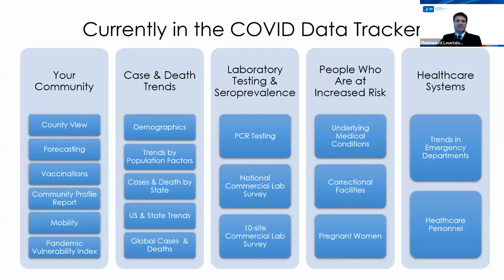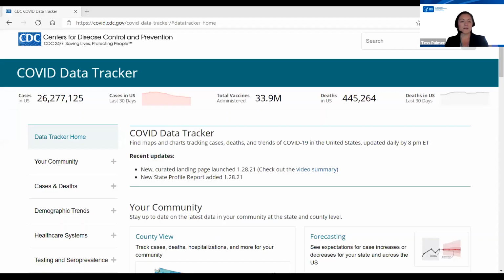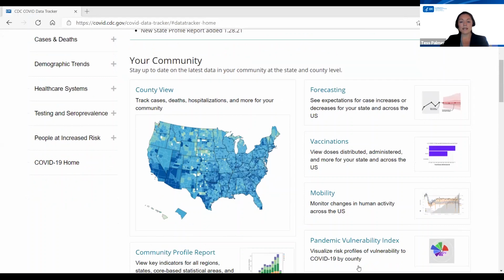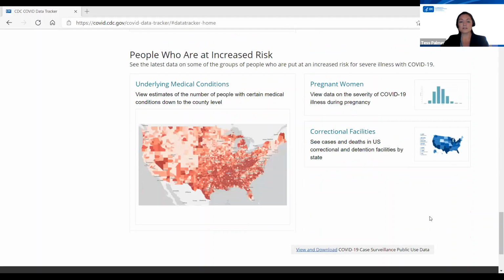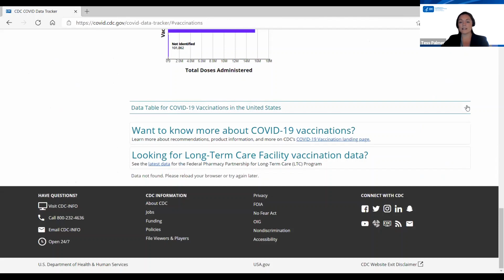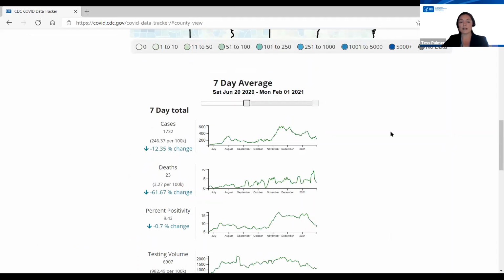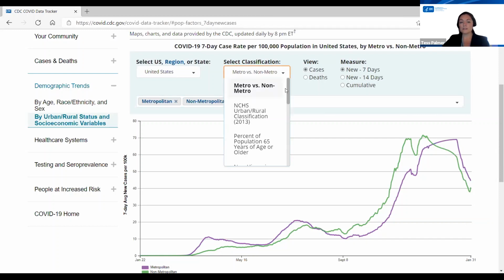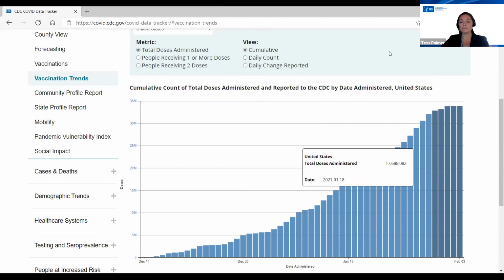COVID Data Tracker 30 Minute Media Demo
CDC’s COVID Data Tracker combines COVID-19 data from across the response into one easy-to-use website. Learn more about key features and hear answers to frequently asked questions in this 30 minute webinar intended for a media audience. Recording took place Thursday, February 4, 2021. COVID Data Tracker data is updated daily with new features added on a regular basis.